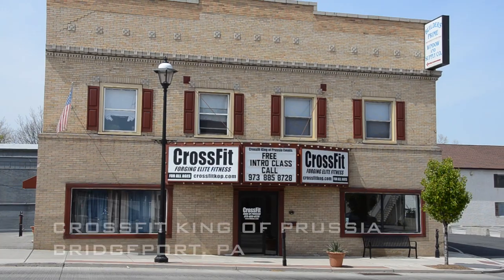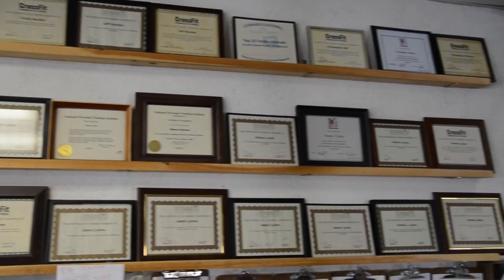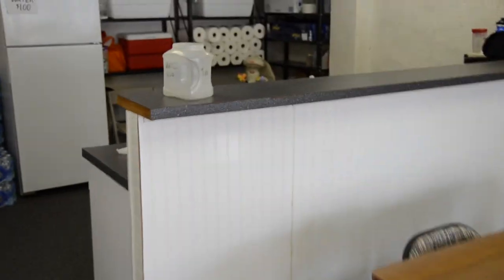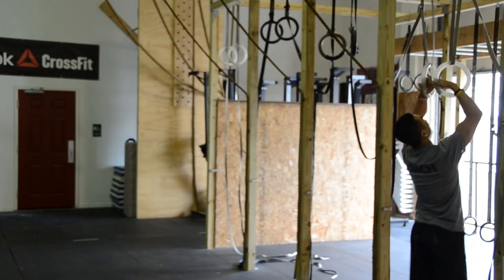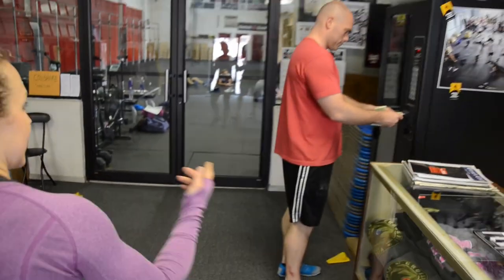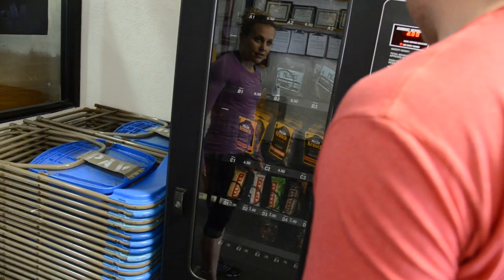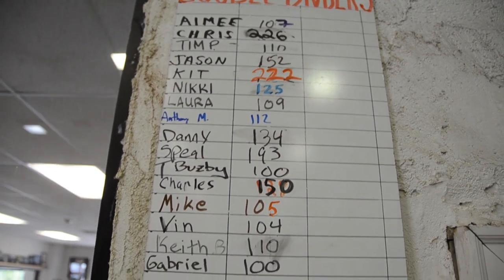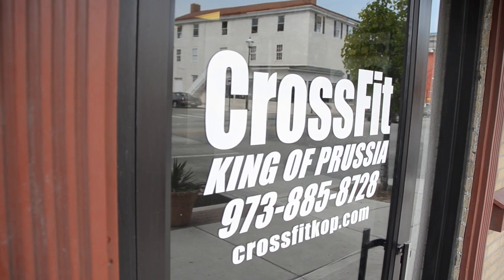CrossFit - Box Tour: CrossFit King of Prussia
When Aimee and Jason Lyons started CrossFit King of Prussia in 2008, it was in a 400-square-foot space.

"Four mats wide by four mats deep," Jason Lyons says. "Tiny little space. One day we were running Jackie with one rower and 18 people showed up for class. It was time to go shopping."

"We were there about three months until we were getting about 40 people per class," Lyons says. "We realized that we needed to offer more classes and moved to a bigger space."

In 2009, CrossFit KOP settled into its fourth and current location: a historic theater in Bridgeport, Pa. There, trainers have 6,000 square feet of usable floor space.

The box is complete with a daycare room, a kitchen and a vending machine that sells Larabars, PaleoKits and PaleoKrunch.

"My dad's built everything," Aimee Lyons says, pointing to well-organized atlas stones. "So every time he sees something that sort of looks like a mess, he builds us a new shelf or a new box."